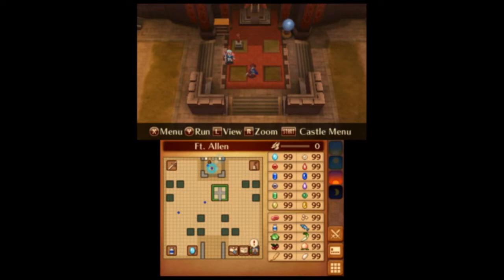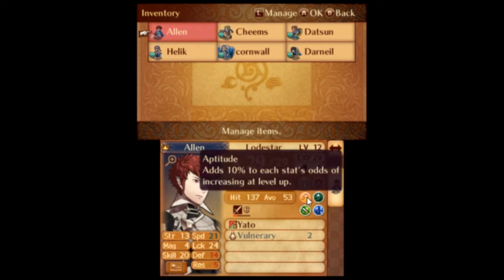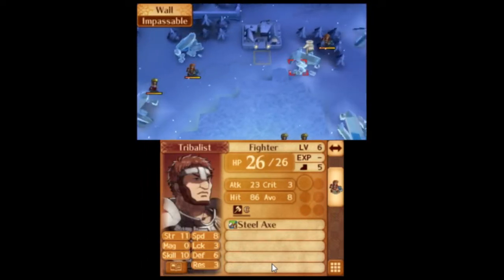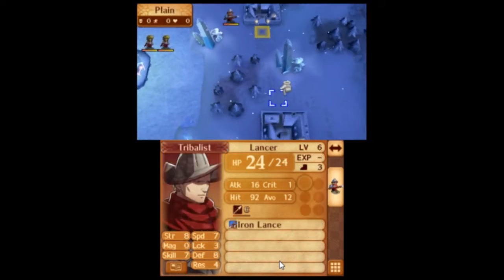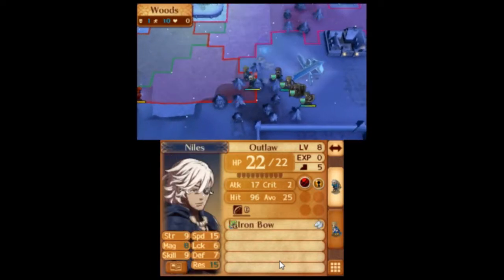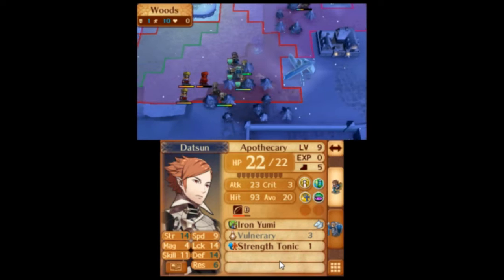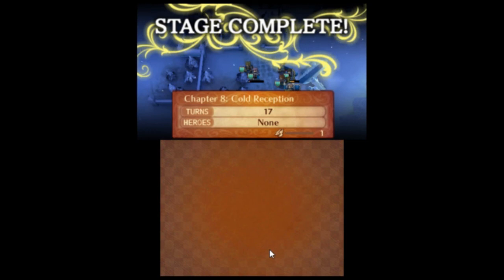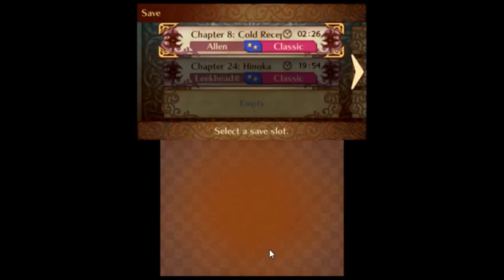Fire Emblem Fates: Corrinquest - Chapter 8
This is a Hard/Classic run of Conquest where I am only allowed to use Corrins. Through the power of save editing, I am able to inject Corrins directly into my game. Feel free to create a Corrin, and every time there is an open slot in the team I will use a random number generator to select who gets recruited to the team.